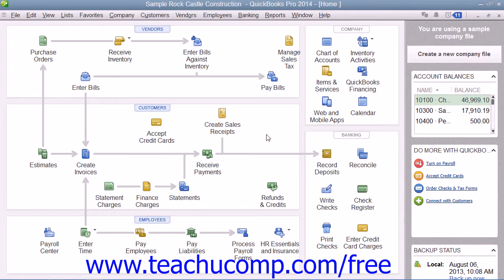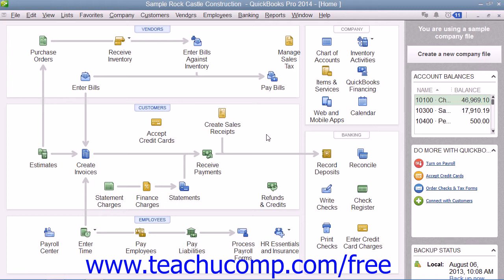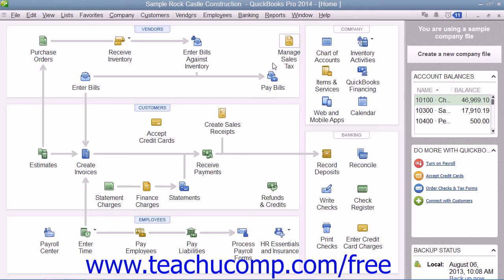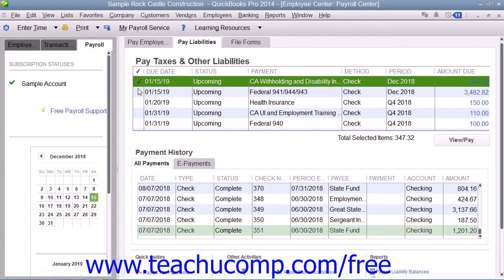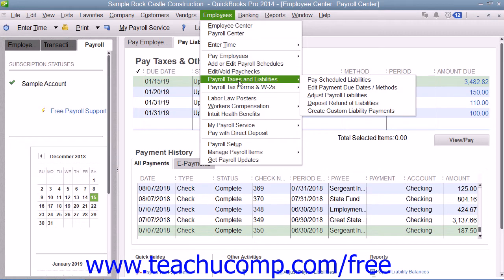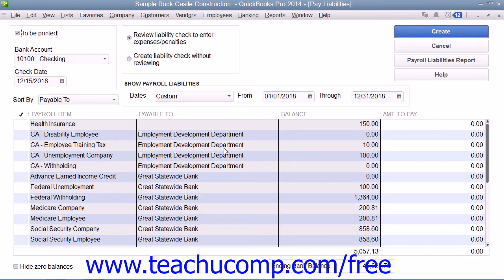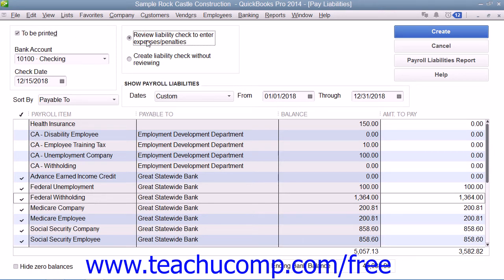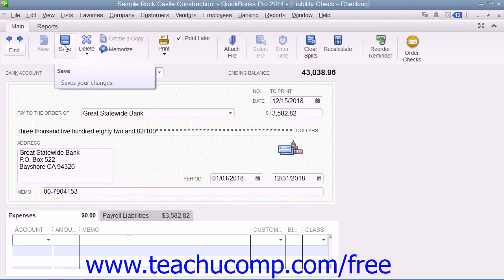QuickBooks Pro 2014 Tutorial Paying Payroll Tax Liabilities Intuit Training Lesson 20.11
Learn about Paying Payroll Tax Liabilities in QuickBooks Pro 2014 A clip from Mastering QuickBooks Made Easy. - the most comprehensive QuickBooks tutorial available. Visit us today!